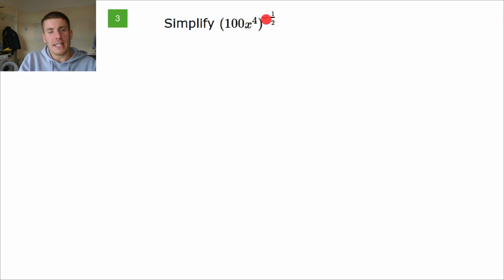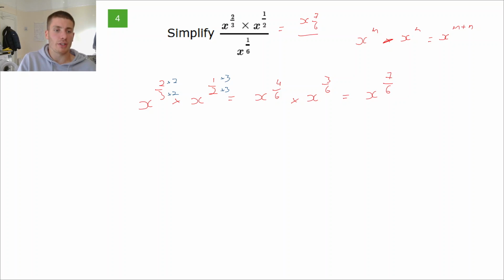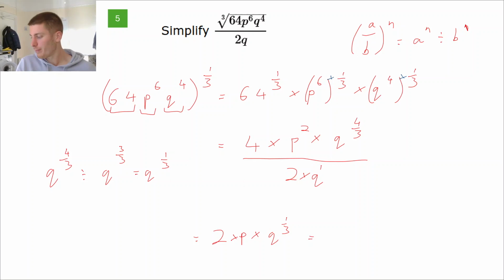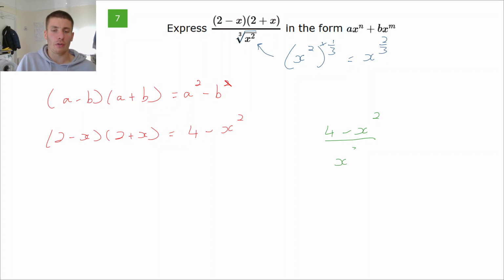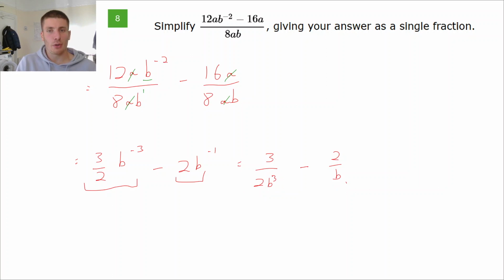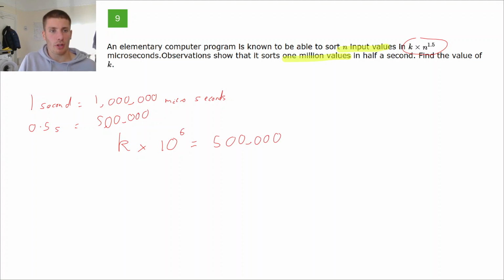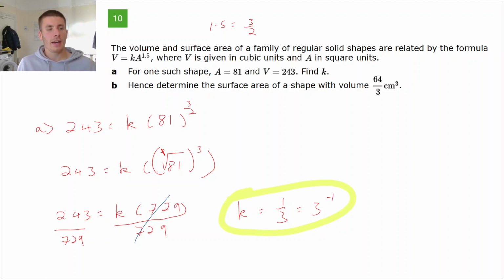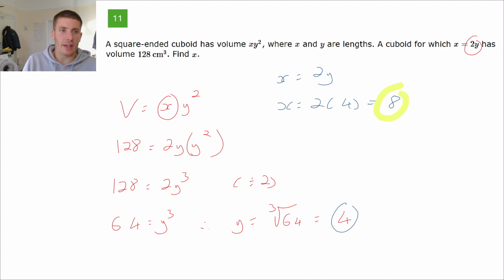AS AQA 2.04 Exercise 2A (Q3-11)